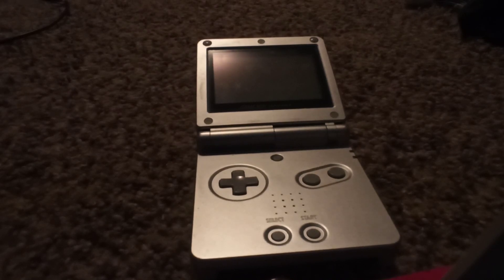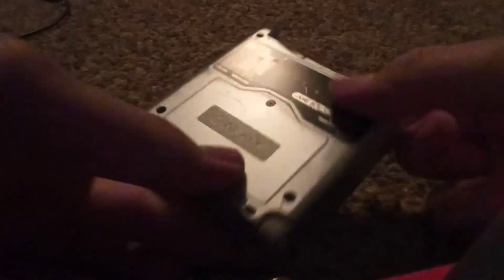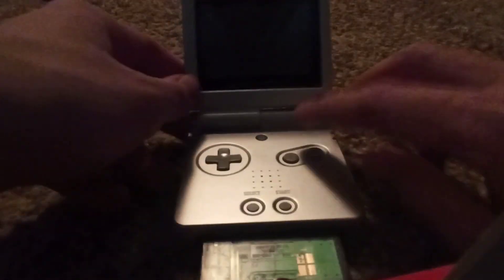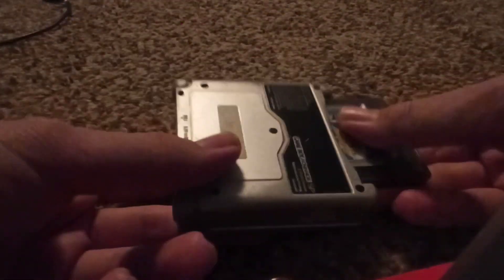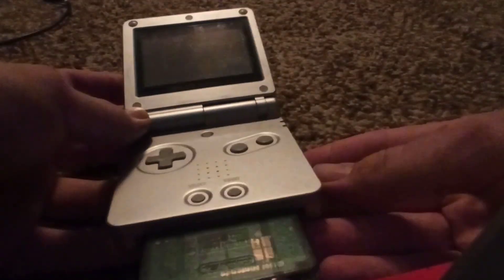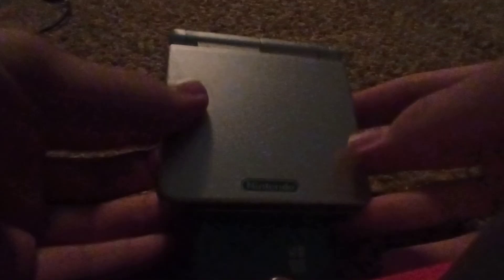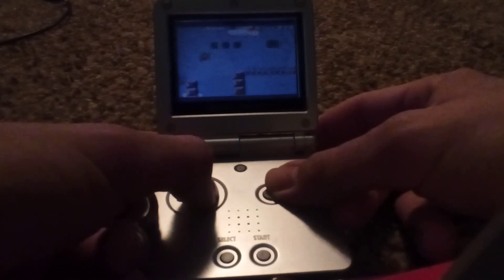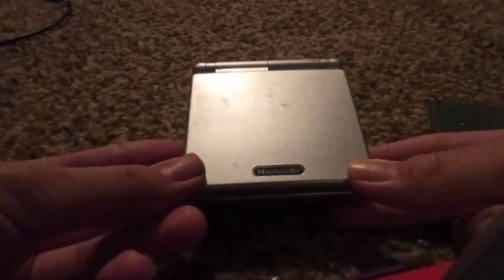Spec's Tech-GBA SP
Welcome to the first episode of Spec's Tech. Where I will be taking a look at and discussing every piece of tech in my house, from handhelds to consoles to random old junk. Hope you join me along on this journey